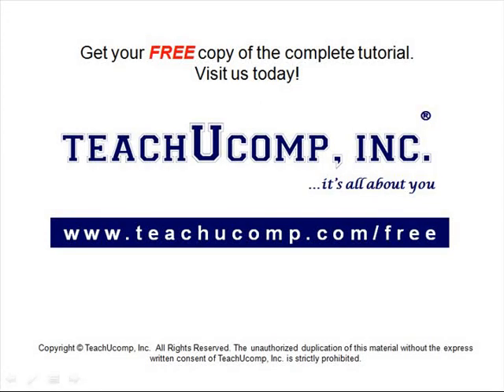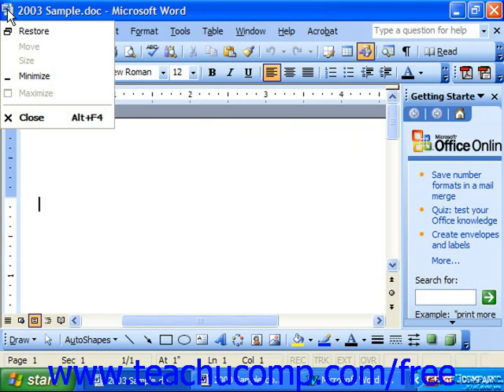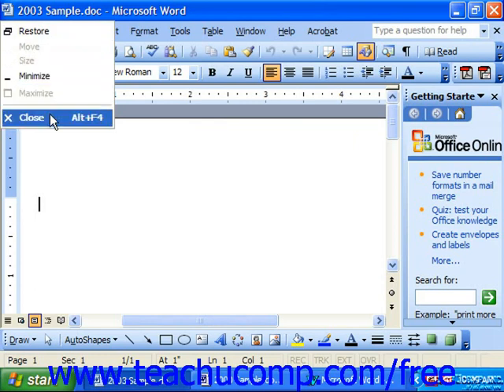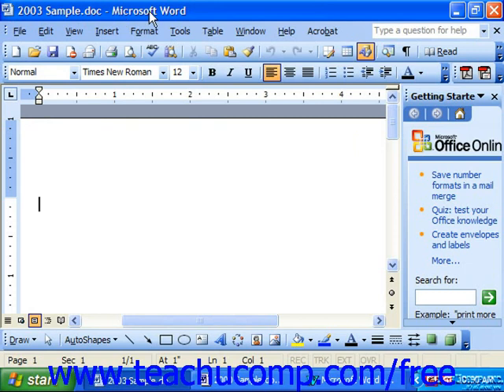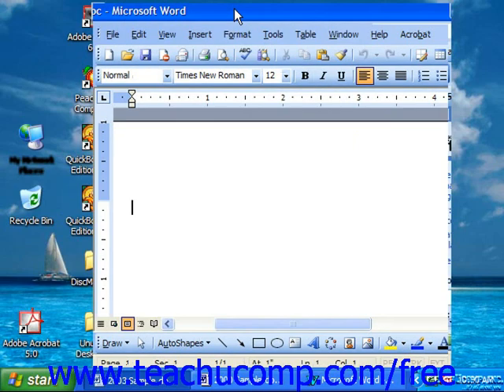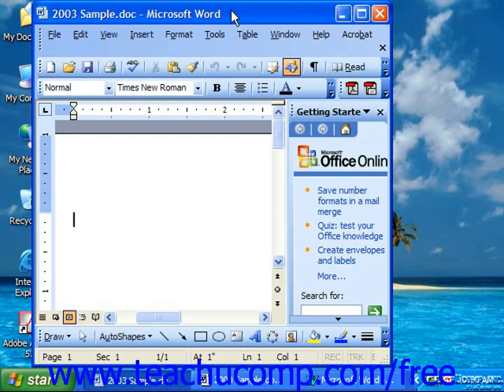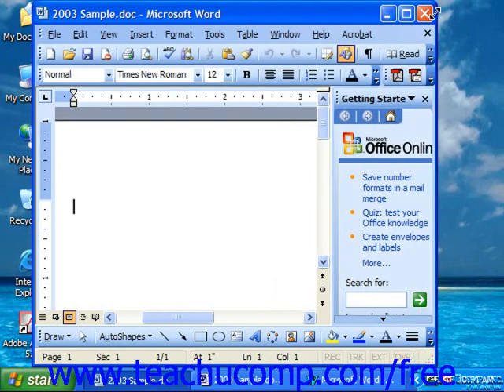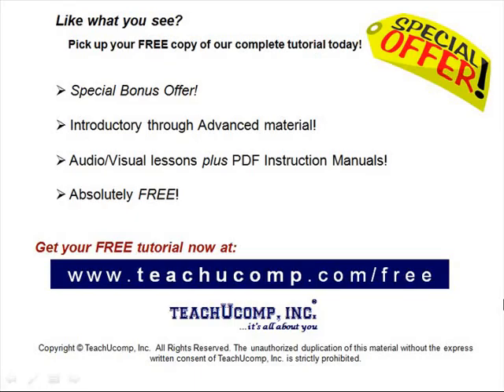Word 2003 Tutorial The Title Bar Microsoft Training Lesson 1.4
Learn about the title bar in Microsoft Word - the most comprehensive Word tutorial available. Visit us today!